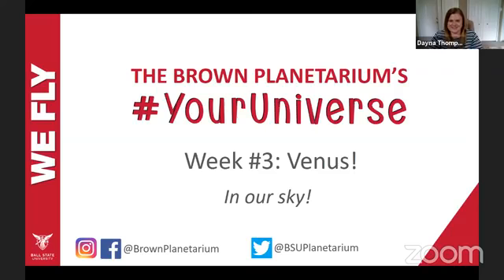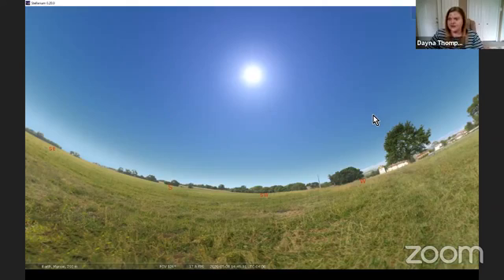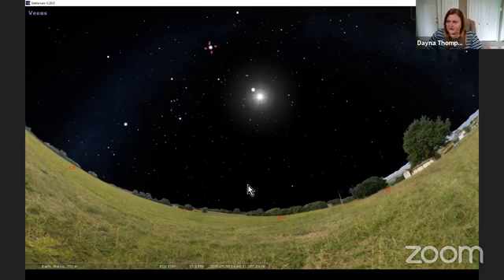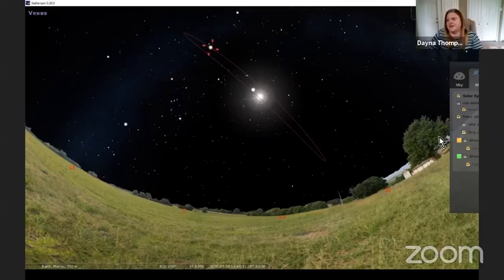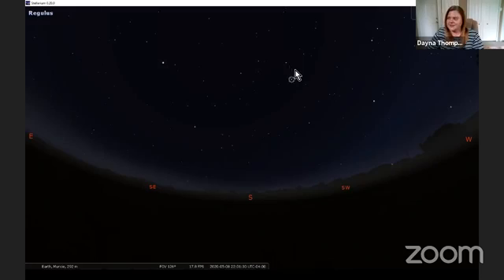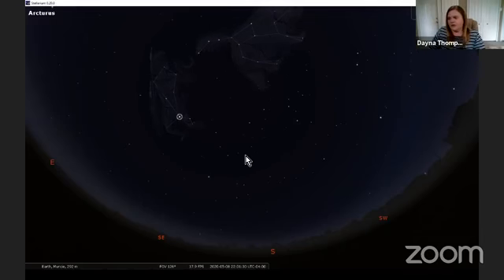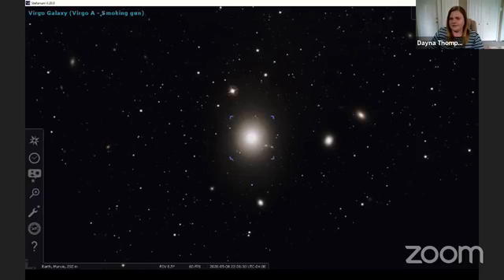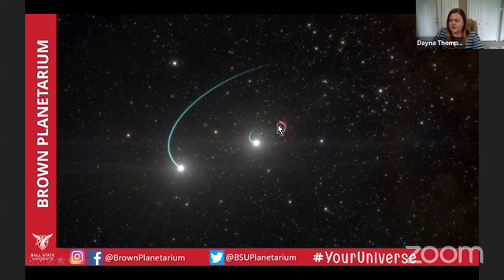YourUniverse Series - Venus in Your Sky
Join the Brown Planetarium's Dayna Thompson as she explores the night sky above Muncie, Indiana on May 8th, 2020. Venus, multiple-star systems, and black holes. Check out where to find them in your sky tonight.